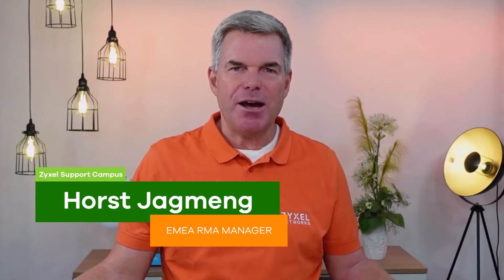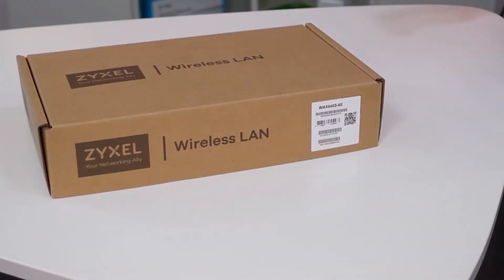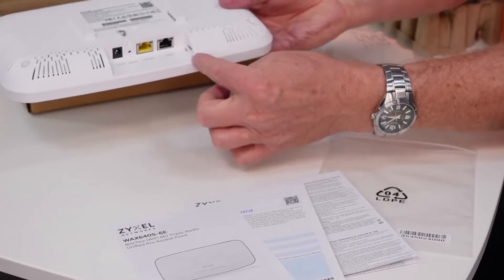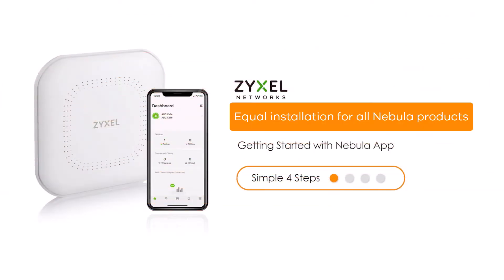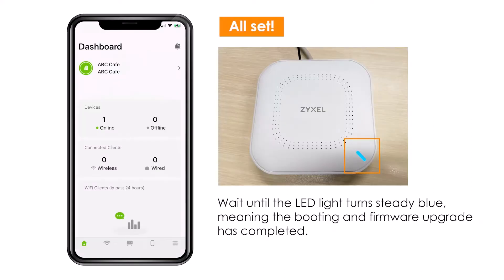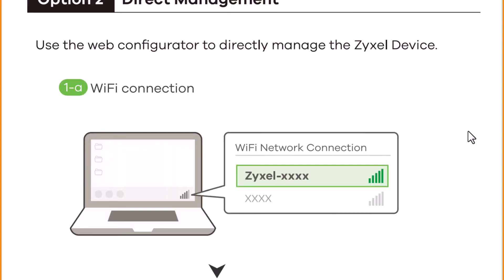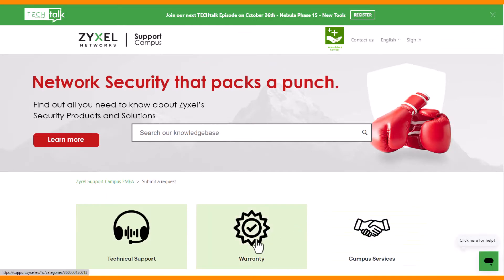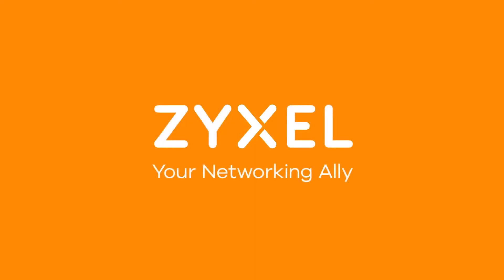WAX640S-6E Tri-Radio Unified Pro Access Point - Unboxing and Initial Setup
WiFi 6E for High-density WiFi
Zyxel’s Flagship WAX640S-6E - AXE7800 Tri-Band WiFi 6E Access Point

WiFi 6E – the Fastest Speed EVER
WiFi 6E, the extended version of the WiFi 6, provides a huge innovation leap to wireless industry by taking it into a much wider 6GHz radio spectrum that more than doubles WiFi capacity to further meet today’s demands and tomorrow’s challenges.

It includes all the benefits of WiFi 6 capabilities like OFDMA, MU-MIMO, BSS Coloring, and brings them into the brand-new, interference-free 6GHz that more than doubles the WiFi capacity to deliver ultra-fast speed and low-latency connections.

2.5X more capacity with the new 6GHz band
Up to 7.8Gbps WiFi speed, the Zyxel WAX640S-6E is the tri-band AP (4x4 in 6GHz, 2x2 in 5GHz, 2x2 in 2.4GHz), fully equipped with the next-gen WiFi 6E technology for ultra-fast speeds and low-latency connections.

Zyxel 6E Boost
The high-gain 4x4 streams in 6GHz design helps increase the maximum gains in transmit beamforming and receive MIMO to extend range and maximize the performance of the new band.

The advanced ‘RF First’ design removes interference
There is only 50MHz between 5GHz and 6GHz, advanced filtering is crucial to prevent interference. The advanced RF filter is adopted to remove interference and guarantee performance in all channels in either band concurrently.

Superior performance with the ‘Smart Antenna’ technology
The built-in smart antenna technology, proven to be capable to mitigate co-channel interference, continuously monitors the connection and adaptively adjusts its antenna patterns to ensure that the optimal performance is delivered to every connection.

For any question we are happy to take them in the comment section or on support.zyxel.eu